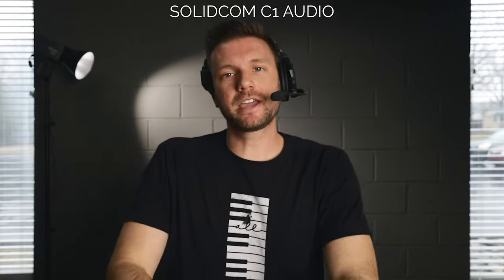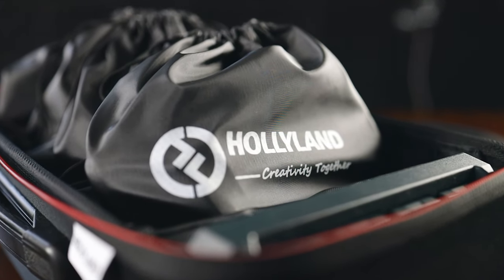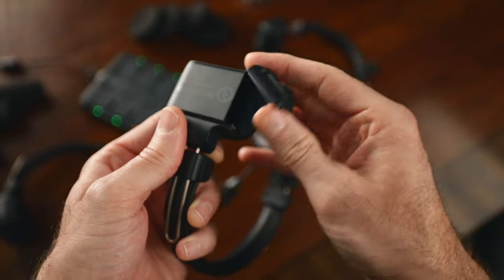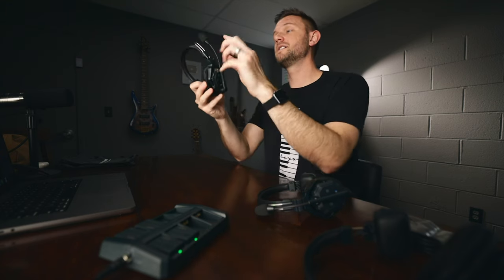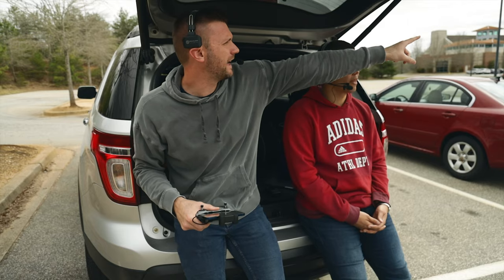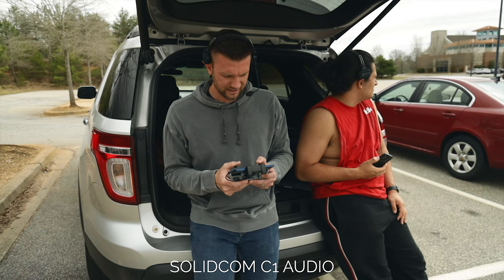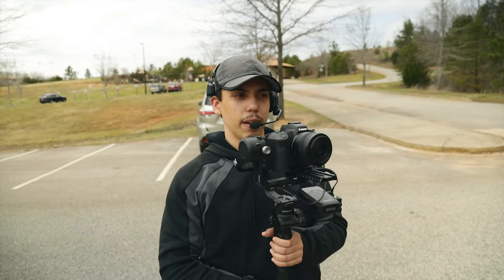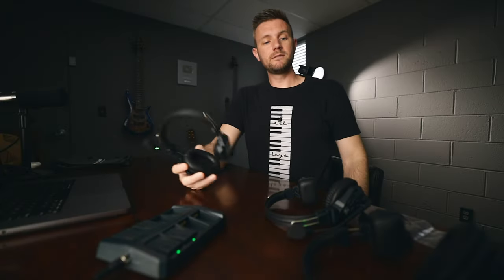Full Review of Solidcom C1 | How My Church Production Team Communicates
In this episode I am reviewing the all new Solidcom C1 fully wireless Communication system by Hollyland. We test the audio, comfort level, advertised range of the system and more.

WE ARE KINDA SOCIAL
MY CAMERA GEAR
- HDMI ENDOCDER CamLink 4k
- EOS R (Chads Cameras)
- Lens: 35mm Macro RF
- Lens: 24-105mm RF
- 80d (Davin's Cameras)
- Lens: 35mm EF
- Lens 17-55mm EF
- ND FILTER
- Studio MIC: Rode NTG 2
- MIC: Shure Lense Hopper
- MIC: Rode Link Lapel
- PODCAST MIC (SM7B)

00:00 - Intro
0:49 - What’s Included
3:50 - How they work
5:45 - Headset Comfort
6:25 - Buttons and Mute
7:05 - Audio Quality
8:23 - Range Test
13:18 - Headset Durability
14:28 - My Recommendation